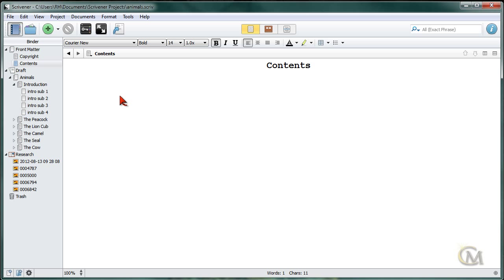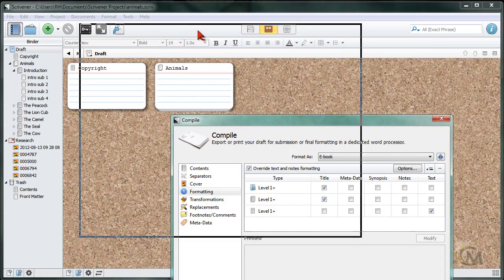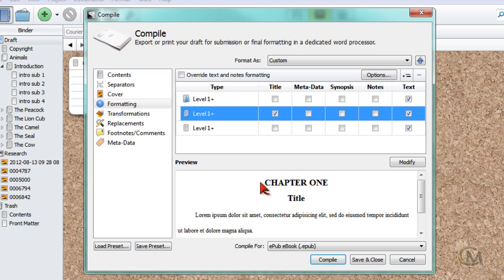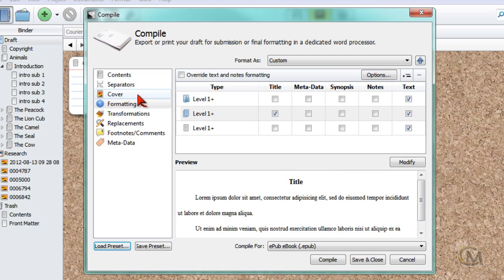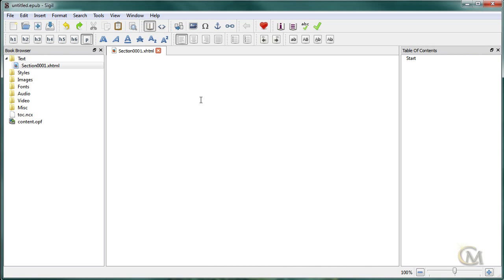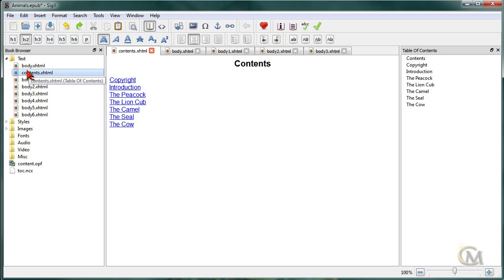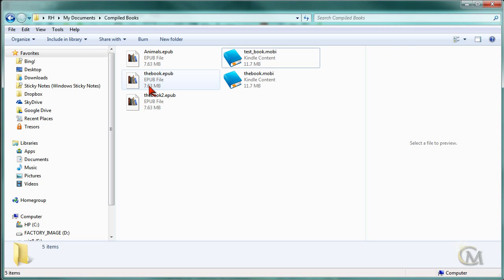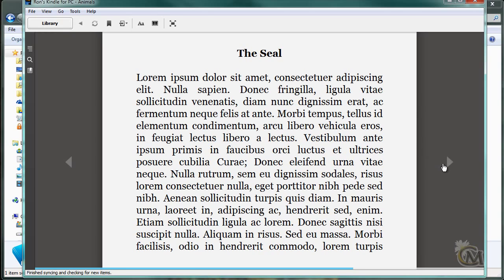Compile Kindle Books In Scrivener For Windows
How to better compile a kindle .mobi book with Scrivener in Microsoft Windows

Kindle Previewer